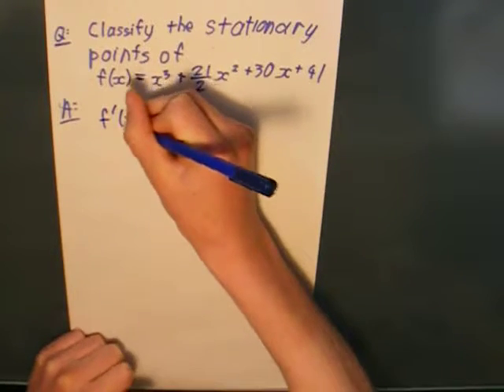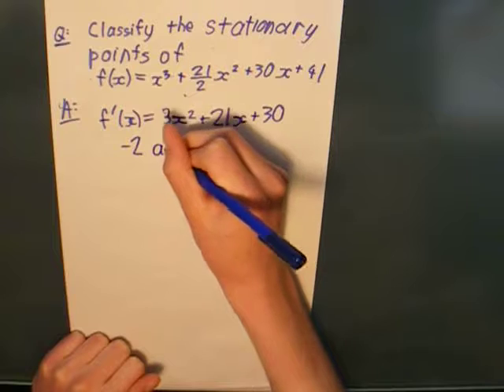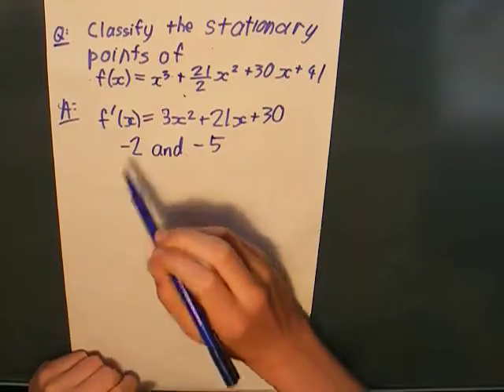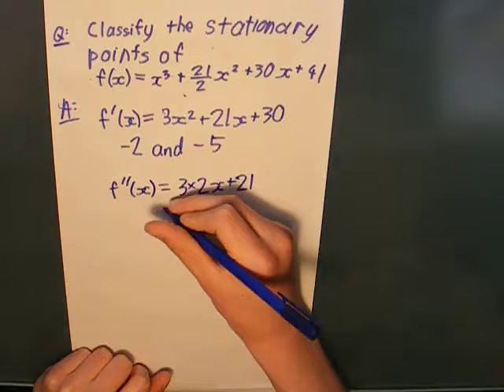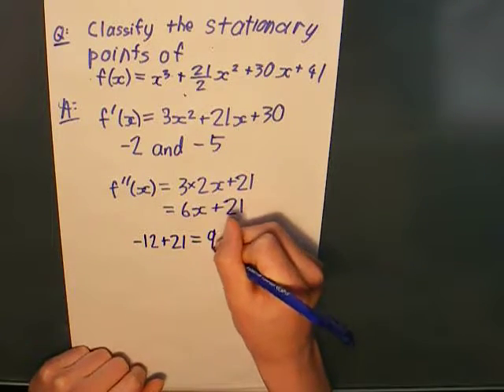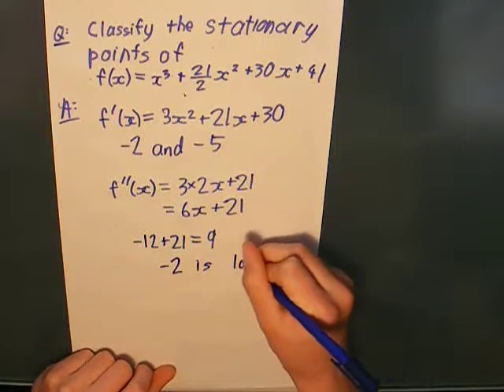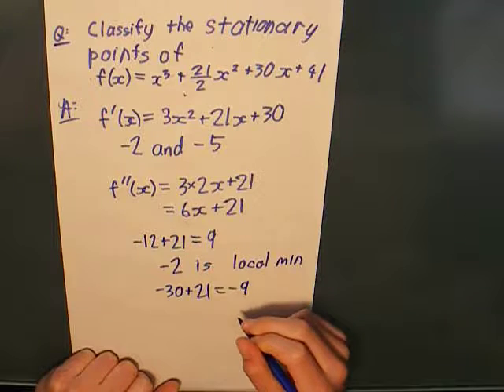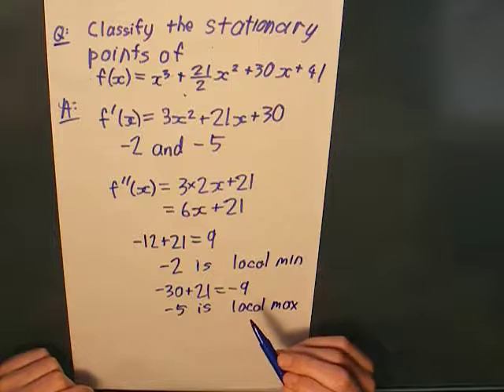Classifying stationary points of a polynomial function using the second derivative test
This is a worked example on how to classify the stationary points of a polynomial function using the second derivative test.